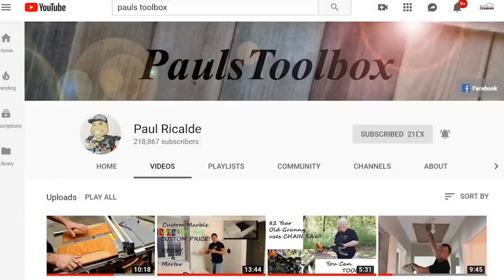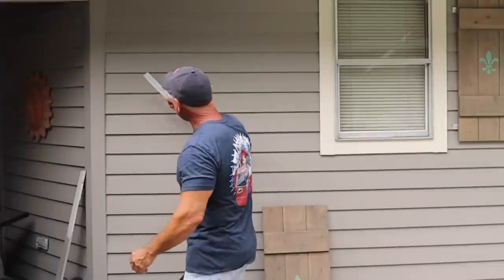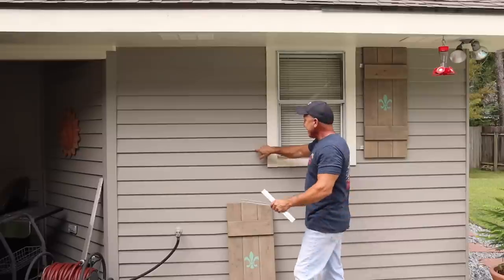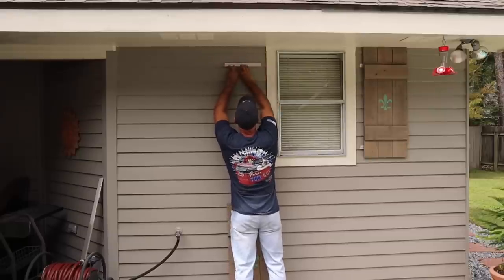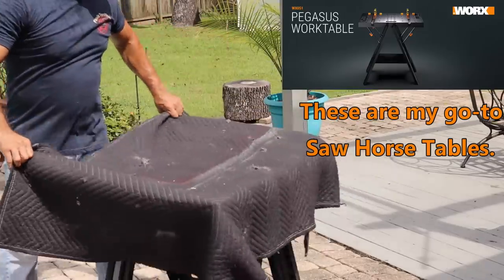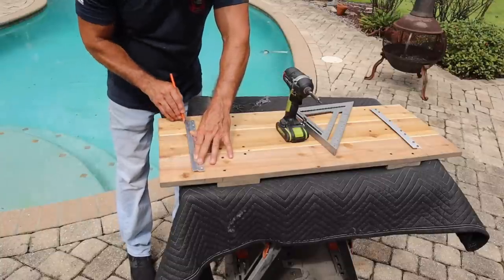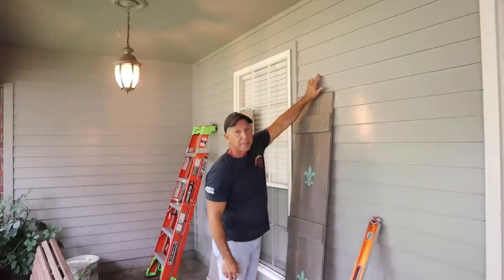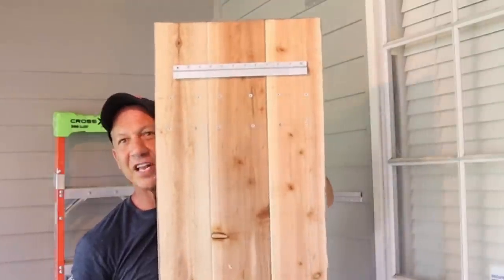Easy DIY Removable Shutters: Upgrade & Maintain Your Home's Look! | Paul Ricalde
Find the solution for your exterior window shutters with this DIY guide on creating quick-connect, removable shutters. Perfect for easy maintenance, cleaning, and painting, these shutters offer both functionality and style.

How to turn your Exterior Window shutters into quick connect shutters for easy removal. This makes it so easy to wash your home, clean your shutters, and even paint your home or shutters.

Double Sided High Strength Outdoor Tape
3/4" Stainless Steel Screws
1 1/2" Exterior Screws
Worx Pegasus Saw Horse/Table
Swanson Lighted Torpedo Level
Swanson 12" Speed Square

This video is about Easy DIY Removable Shutters: Upgrade & Maintain Your Home's Look! But It also covers the following topics:

Removable Shutters DIY
Exterior Window Designs
Easy Install Shutters

Video Title: Easy DIY Removable Shutters: Upgrade & Maintain Your Home's Look! | Paul Ricalde